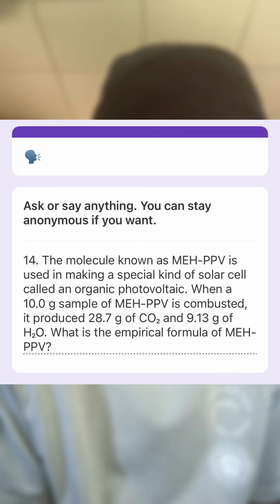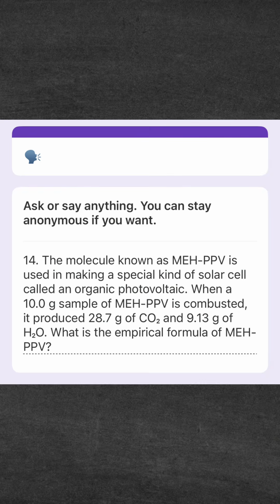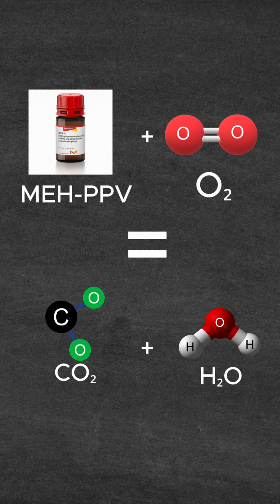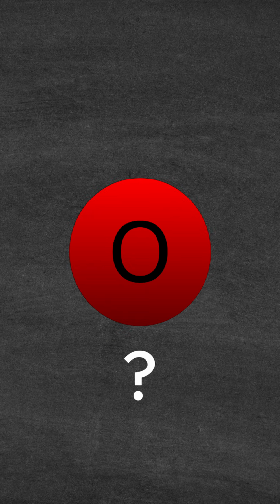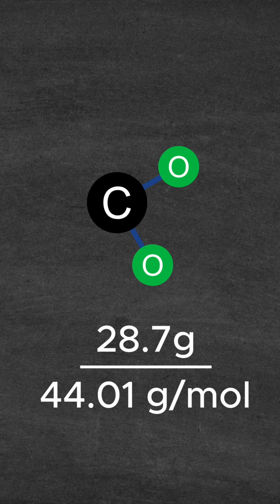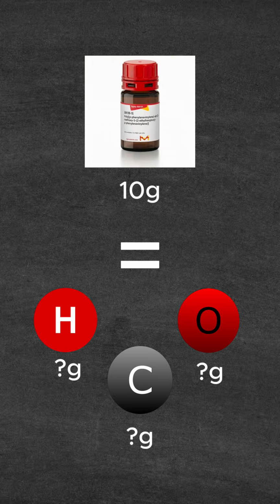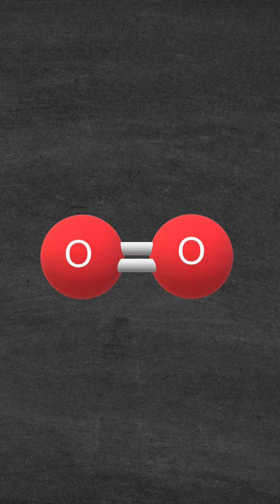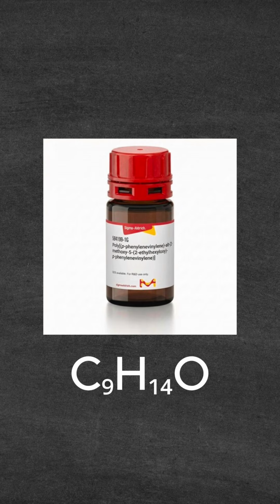General Chemistry question 👨🏾‍🔬🧪⚛️ “What is the empirical formula of MEH-PPV?”